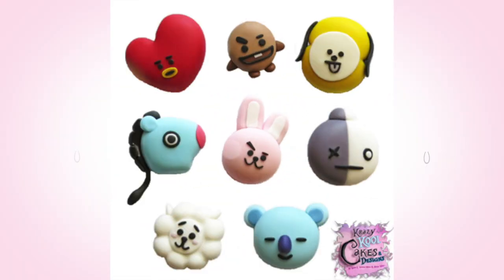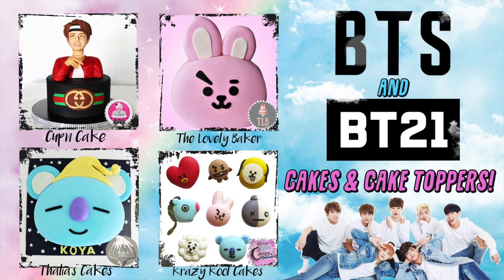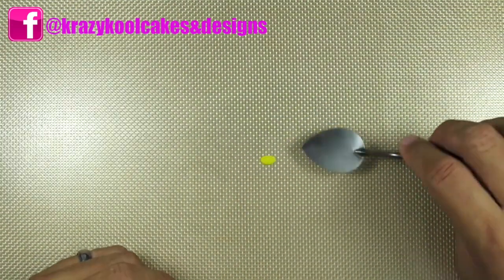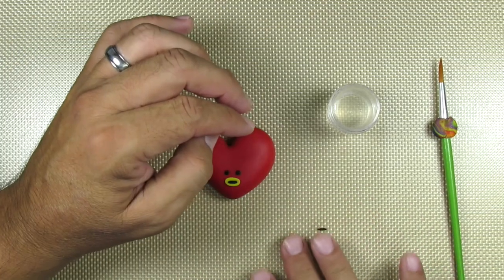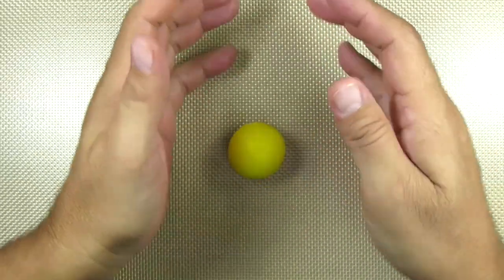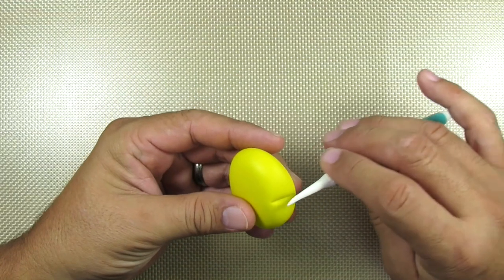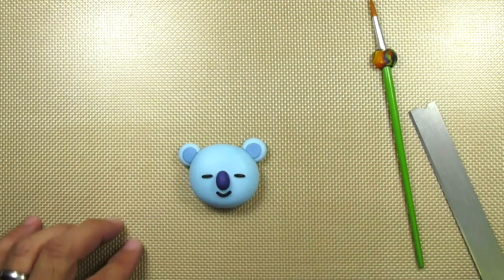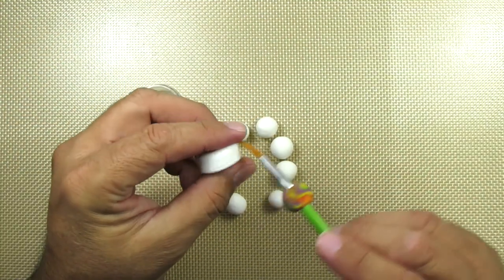BTS | BT21 Cake And Cupcake Toppers! BTS 과 BT21 케이크와 컵 케이크 토퍼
*Model RCBTABLED (A Cake and Sugar Artist's DREAM come true! PERFECTLY holds our smartphone for recording demos or shooting lives! Comes with a tablet holder and LED ring light for your phone!)

*Model SBZ01 (Perfect for live streaming, photography, and selfies! Includes tripod, LED ring light, and sonic shutter)

Visit our ONLINE SHOPS for our handmade merchandise, and PDF tutorials.

ALL OF OUR FAVORITE TOOLS & MATERIALS USED IN THIS TUTORIAL CAN BE FOUND

***Sizes Used In Tutorial***
(Sorry that this is not by weight for the gumpaste as we do not use a scale)

TATA:
red gumpaste ball 1.25" in diameter
1" circle cutter for white face

CHIMMY:
yellow gumpaste ball 1.25" in diameter

MANG:
baby blue gumpaste ball 1.25" in diameter
#3 piping tip for nose
piping tips for eye in order of placement: 2A, 12, 7

COOKY:
baby pink gumpaste ball 1.25" in diameter

SHOOKY:
light brown gumpaste ball 1.25" in diameter

KOYA:
small gumpaste balls for ears each 0.25" in diameter
white circles for ears: 2A tip

RJ:
1" circle cutter for thick white inner circle
2" circle cutter for large white circle for covering

VAN:
grey gumpaste ball 1.25" in diameter (to be cut in half)
white gumpaste ball 1.25" in diameter (to be cut in half)
grey and white small gumpaste balls for top of head (to be cut in quarters) 0.5" each.
piping tips for eye: outer #12 tip, inner #7 tip

If you have questions about the tools/materials, and/or techniques used in this tutorial, please leave your question in the comment section.

Songs: Basic Implosion, Werq